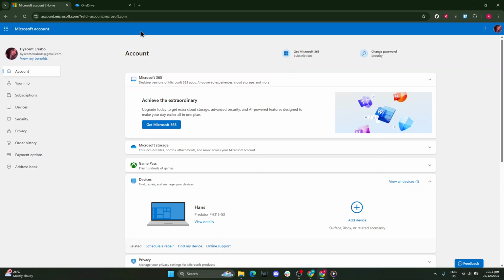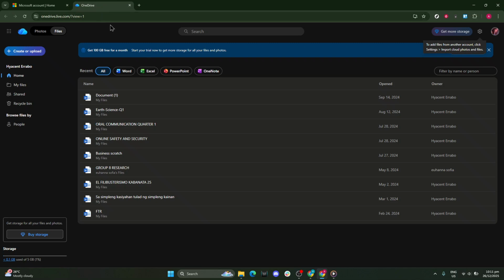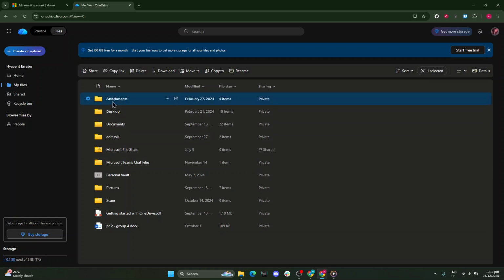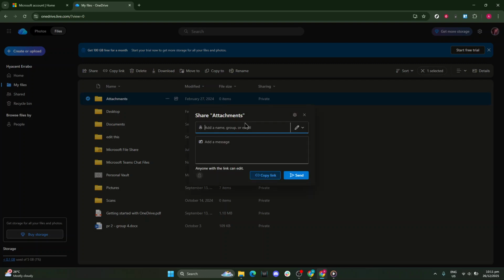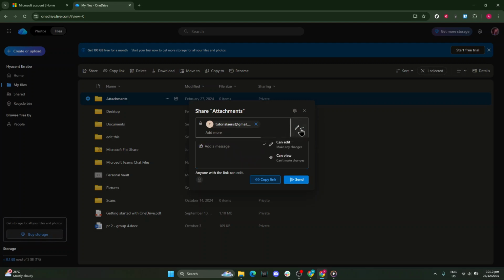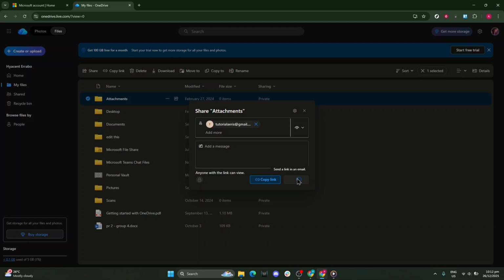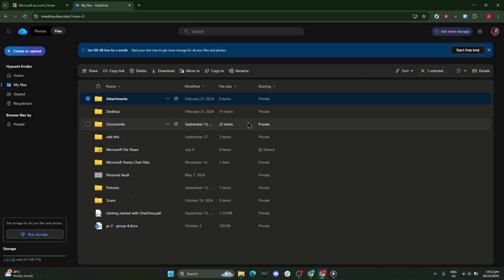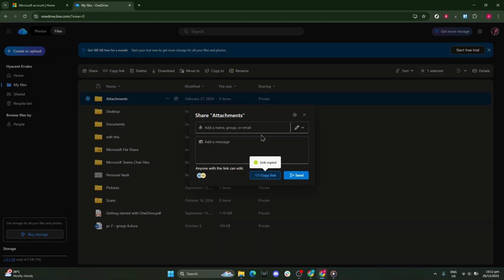How to Share Files and Folders Externally in SharePoint and OneDrive (2026)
Learn how to share files and folders externally in SharePoint and OneDrive with this easy step-by-step guide. Find out how to generate shareable links, set permissions, and collaborate securely with people outside your organization. Perfect for professionals, teams, and businesses looking to streamline external file sharing.